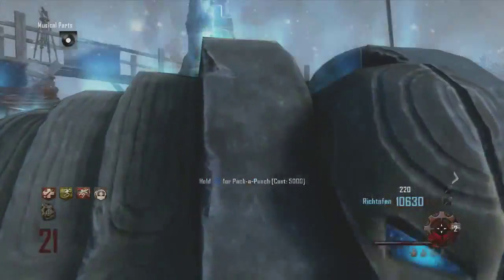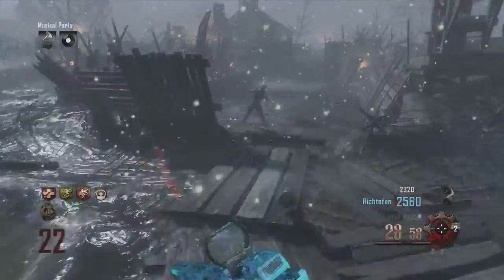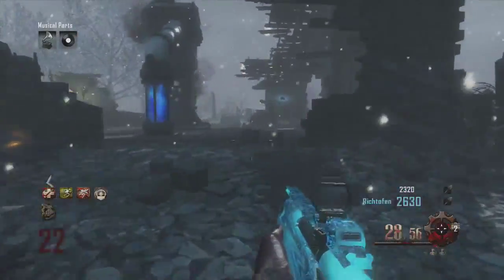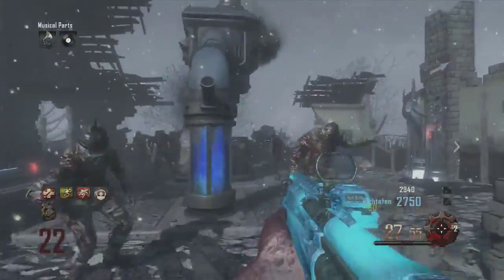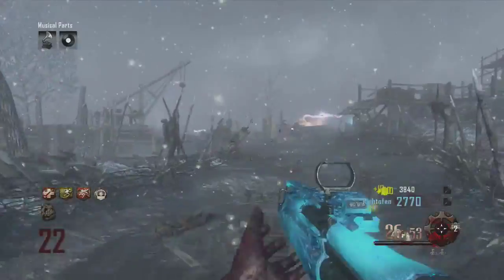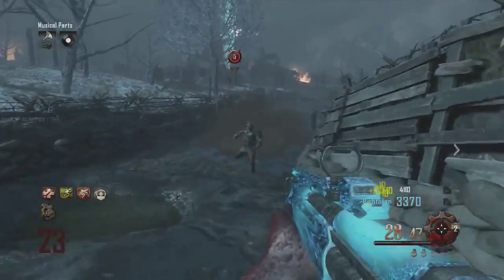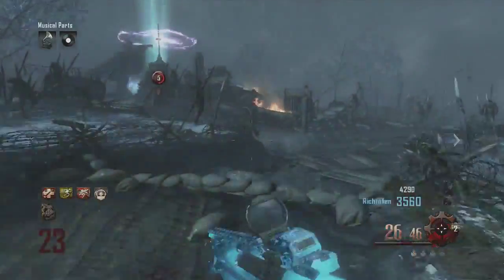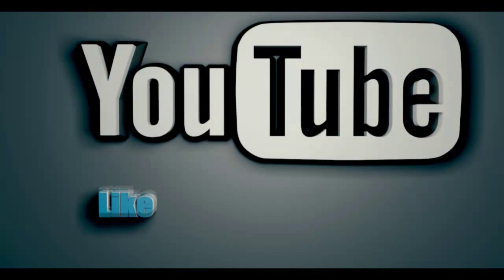*NEW* CoD: "ORIGINS" Gameplay: The 'Mist Maker' Shotgun PaP'd (Black Ops 2 Zombies)